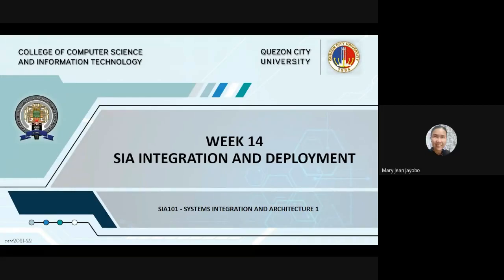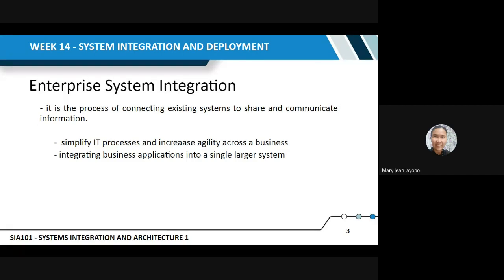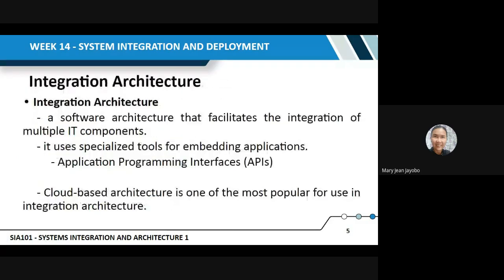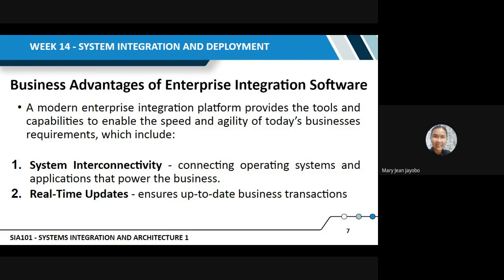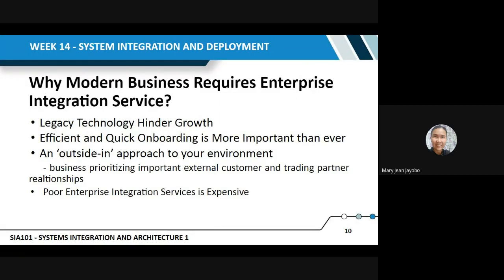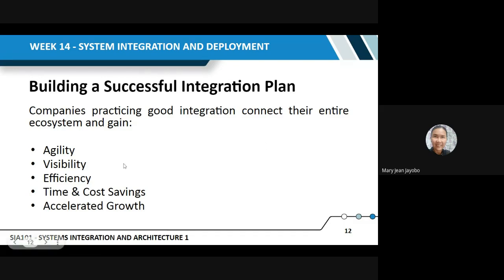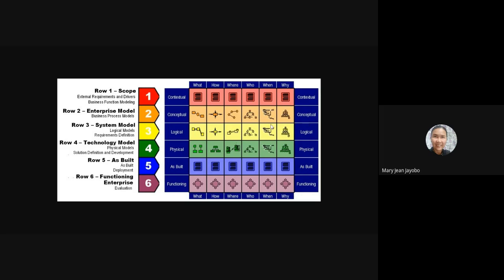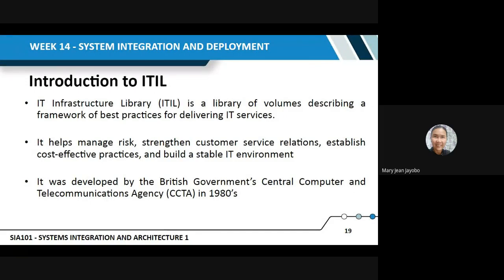full storage Kasi Ako hahaha🙂😚